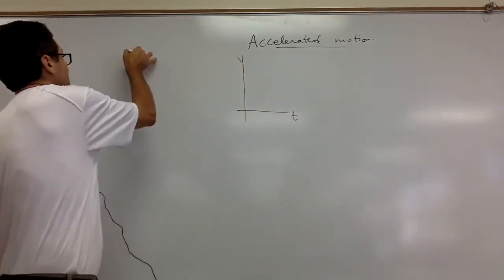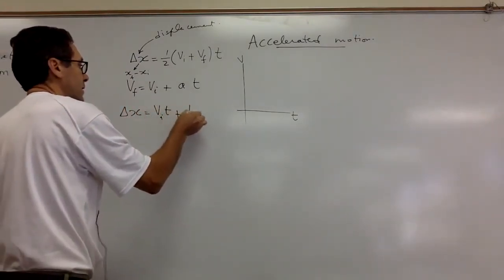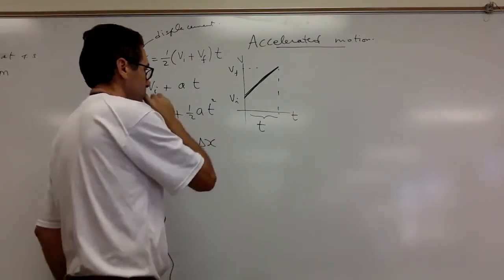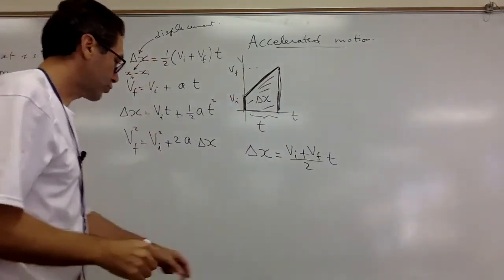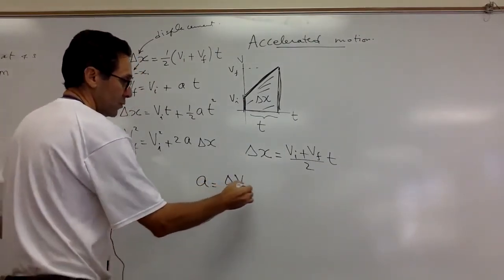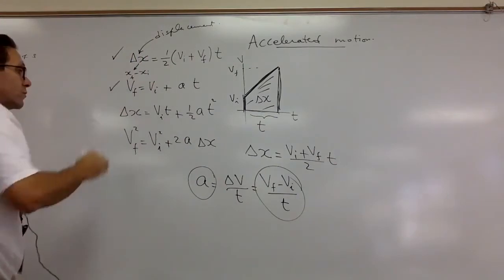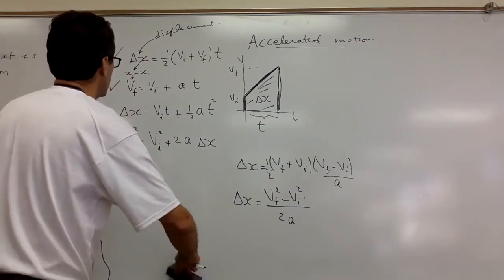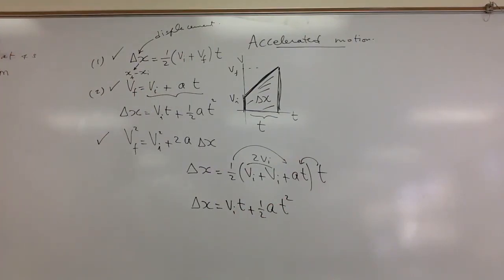Accelerated motion part1 AP